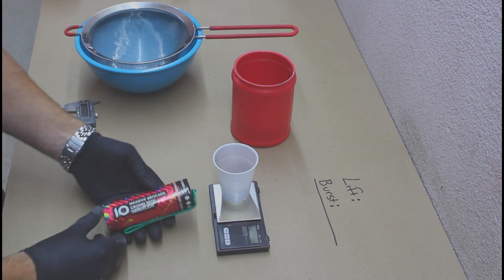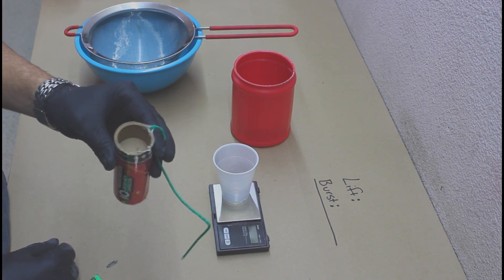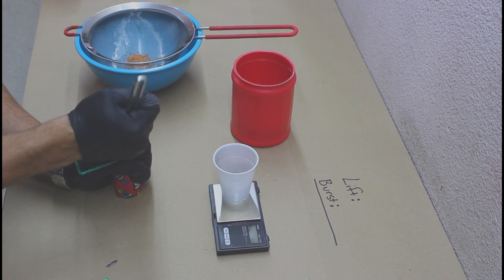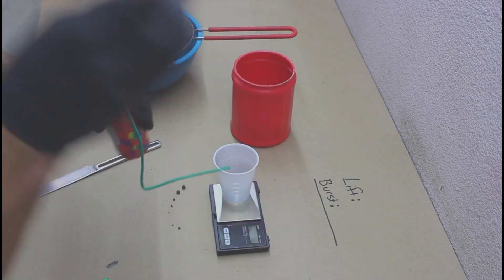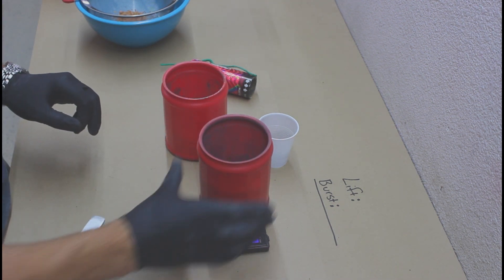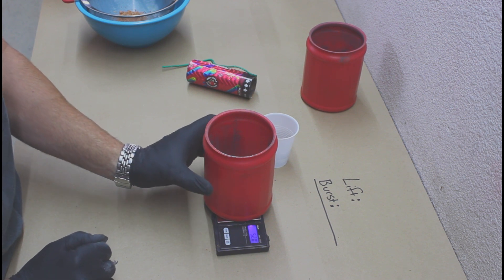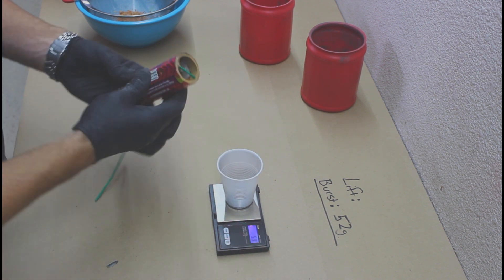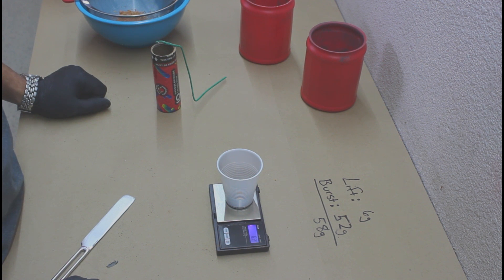2022 Red Apple Fireworks Chroma tear down. Maximum load?!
These are 5" cannisters not 5.5" like I stated in the video*

Firework canister shells have a legal limit of 60g of total composition. In this video I'm tearing down a 2022 Red Apple Fireworks Chroma canister shell to see how close they get to the legal limit.

Legal limits are burst/star composition plus the lift charge.